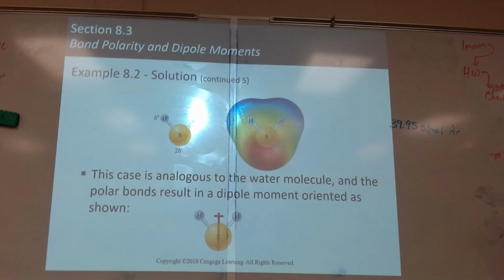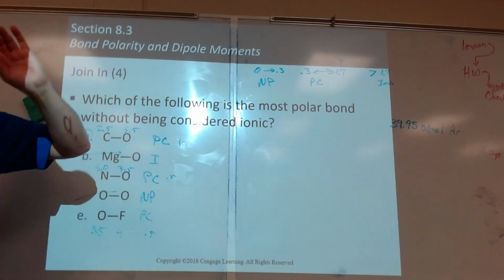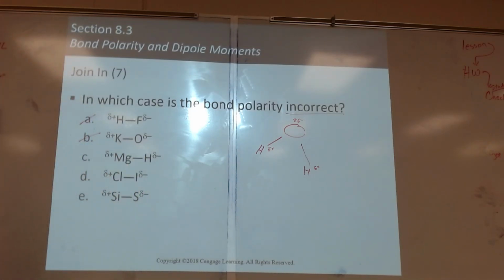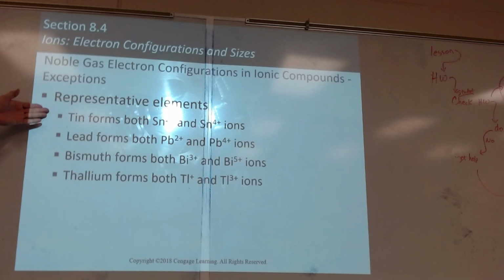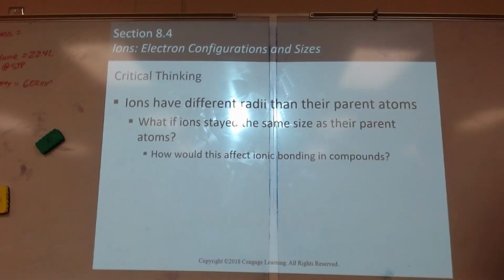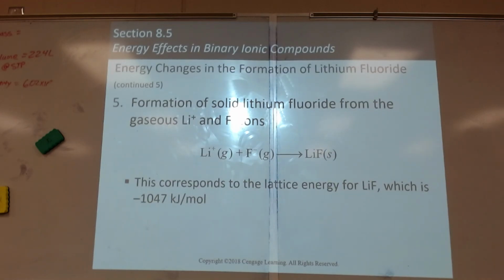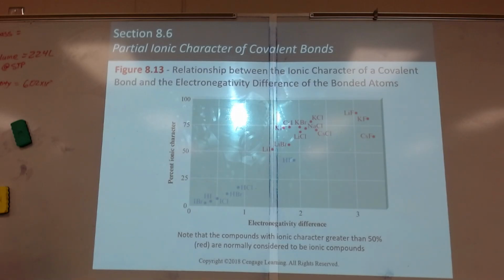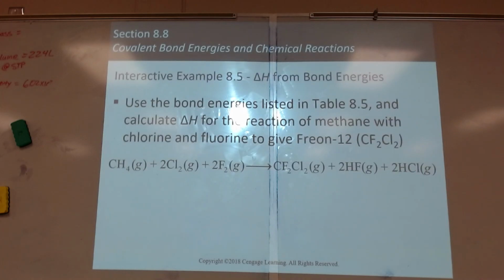AP Chem - Unit 8 Day 2